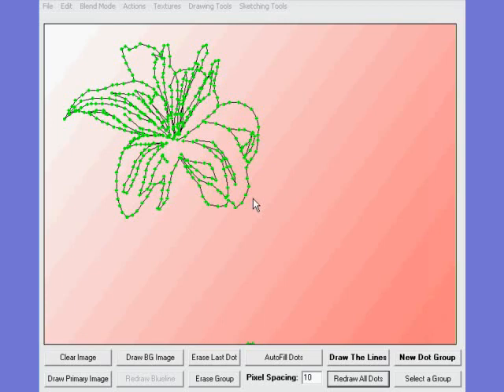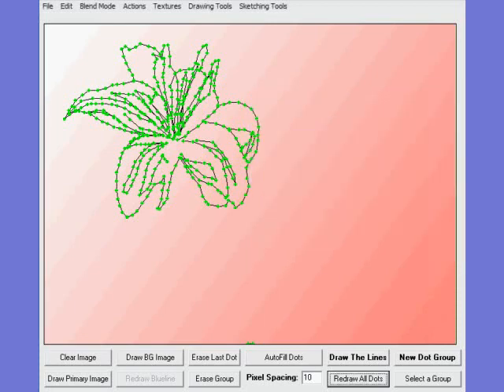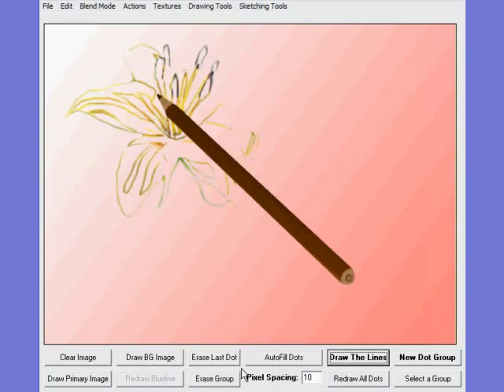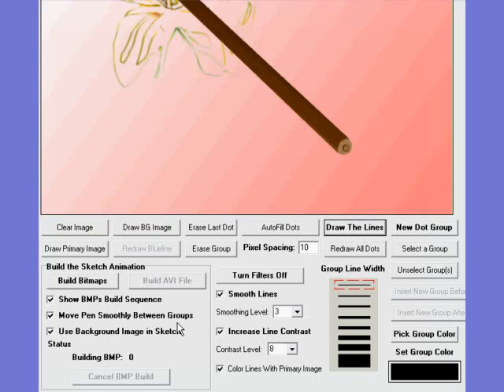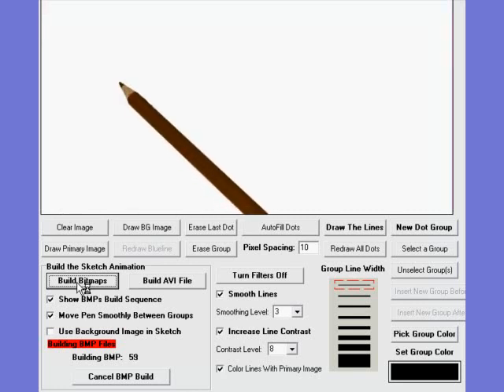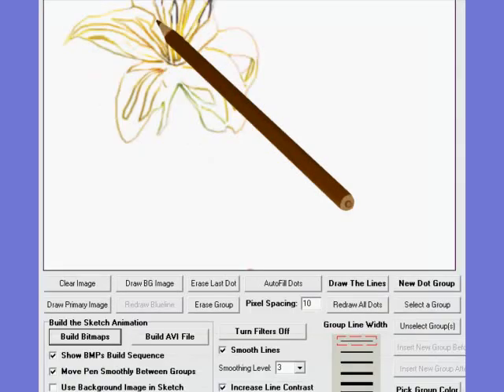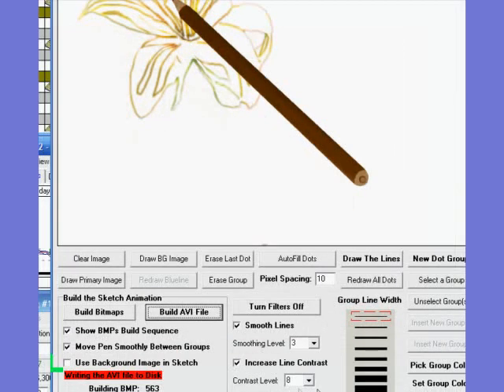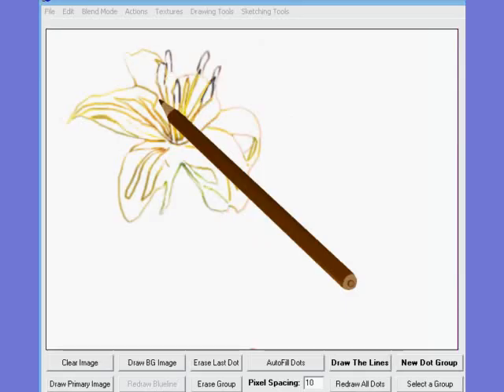Rendering a VisiSketchPro Animation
A tutorial on how to render the animation AVI in VisiSketchPro